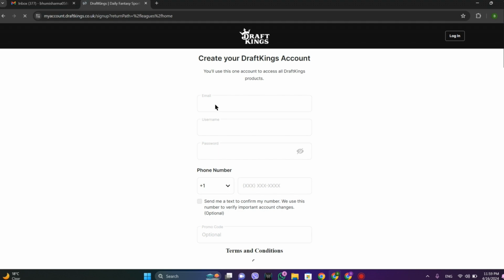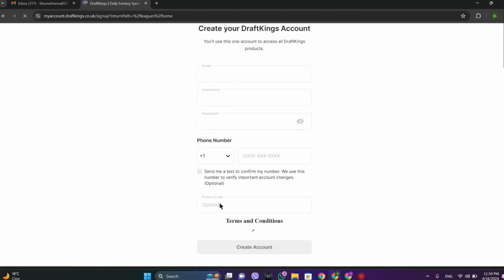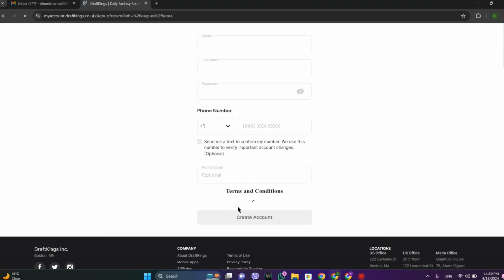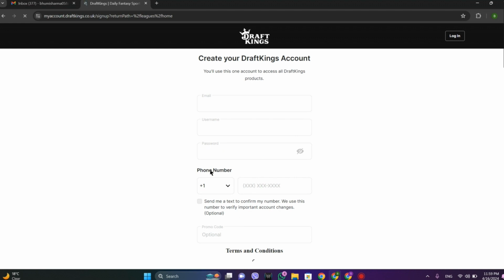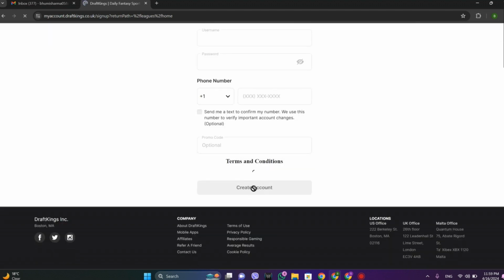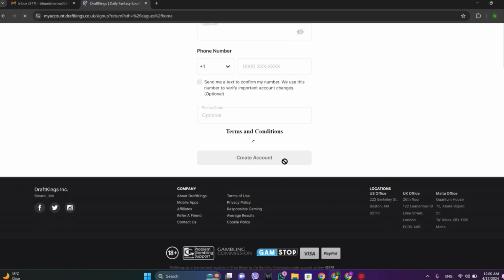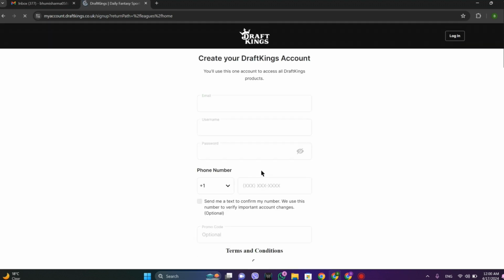How to Sign Up For DraftKings Account 2024 | Create DraftKings Account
Interested in joining DraftKings for fantasy sports and online betting? This video guide demonstrates how to sign up for a new account on DraftKings, including creating your username, setting up your account details, and completing the registration process. Start enjoying the excitement of fantasy sports and online wagering with DraftKings today!